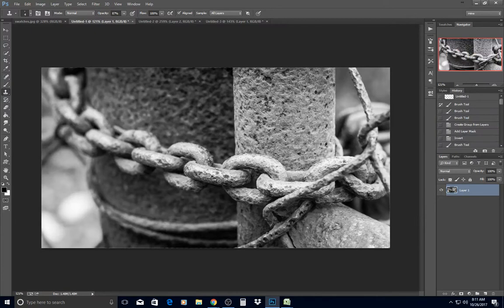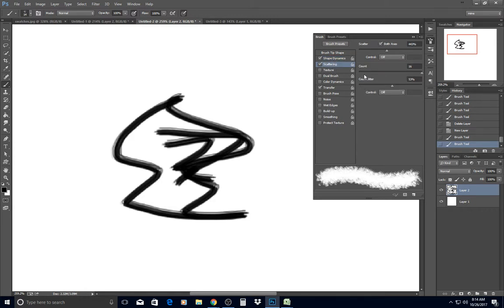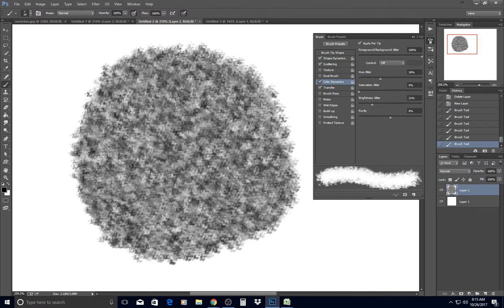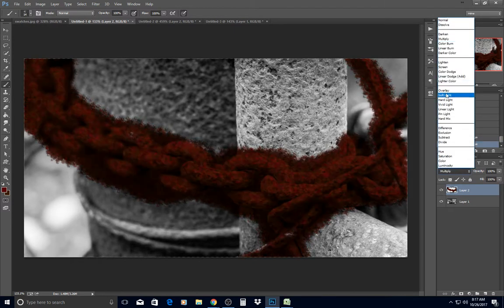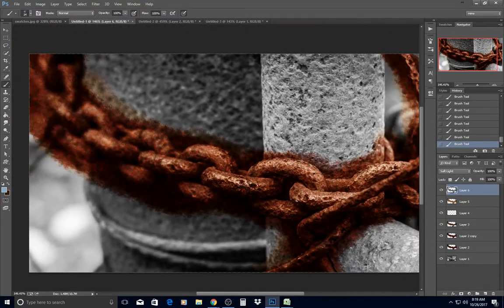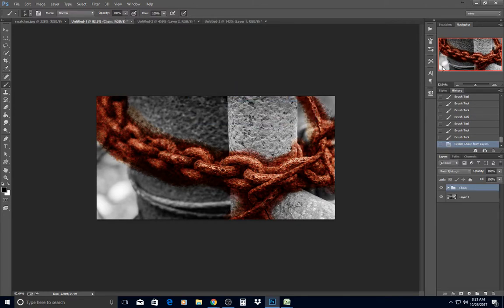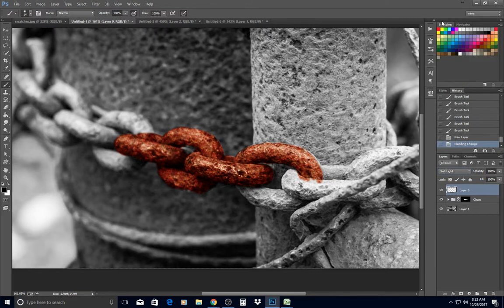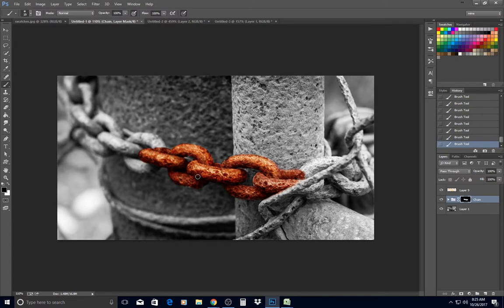Colorizing a Rusty Chain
Come join us on our Facebook page Teach me to Color.  We have a lot of fun and we all help each other learn.